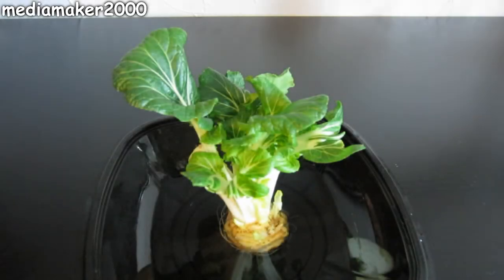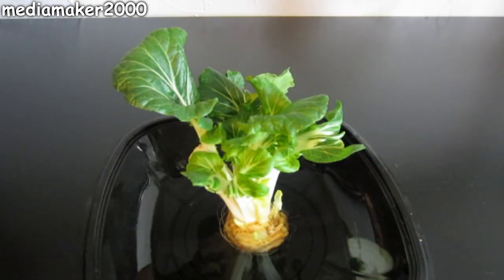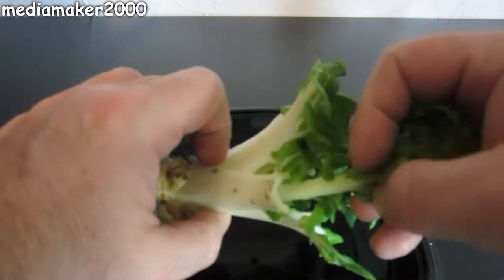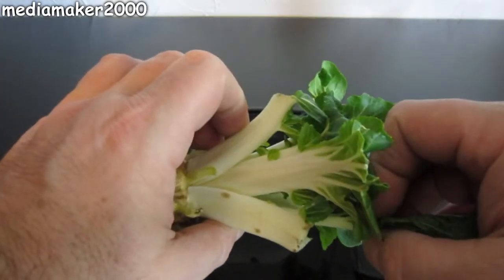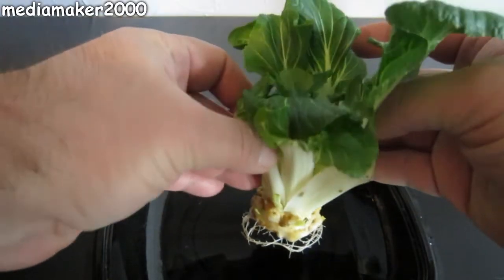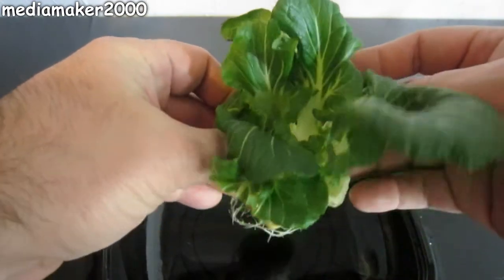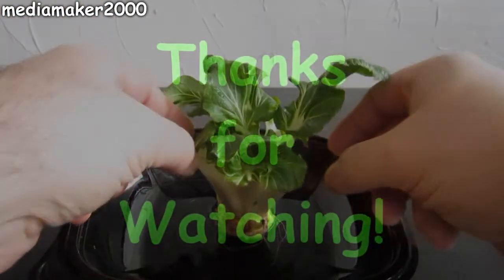How To Regrow Bok Choy - The Bok Choy Regrew Roots!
My regrowing celery experiment showed that it also regrew root. Since I am using a bit of bok choy lately, I decided to see if I could do the same with it as I did the celery. Sure enough, it works the same way.

If you tend to use store bought bok choy or even pac choi, you might consider trying this to extend your vegetable dollars. It's free and easy!

If you liked this video, please share on your favorite social media sites like Facebook, Twitter and Pinterest...

mediamaker2000